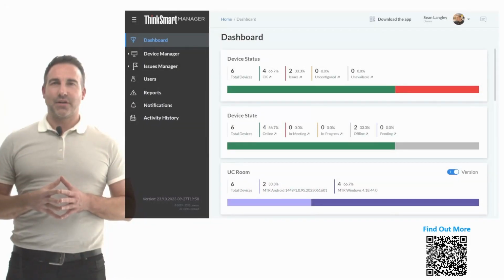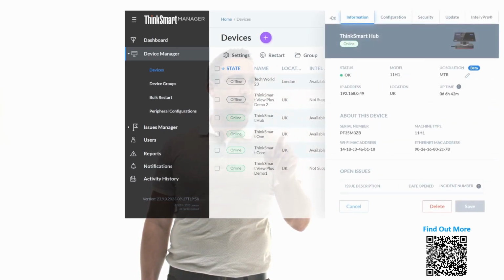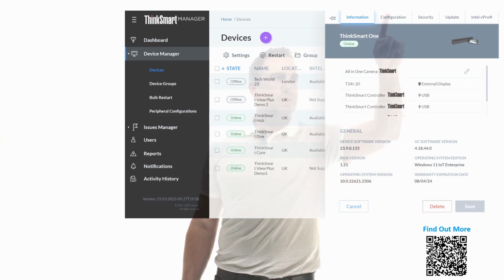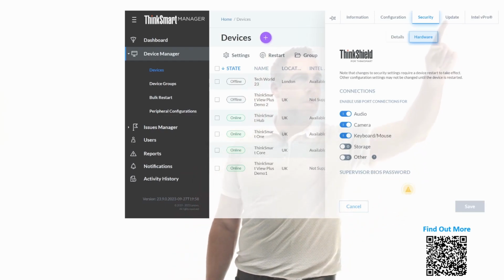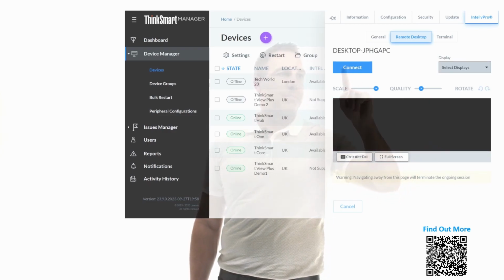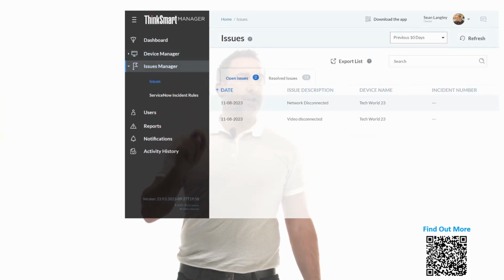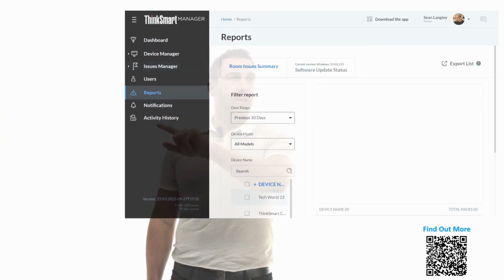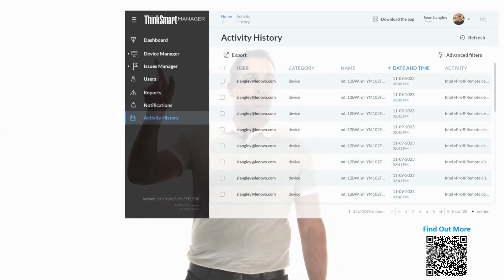Take a Look Thursday with Sean Langley TSM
It's Thursday - one day closer to Friday.

On today's lenovo thinksmart smartcollab Take a Look Thursday - Sean Langley takes center stage - I'm not even in this one so I suspect this will highest in the stack for views!

Sean is on today to talk about ThinkSmart Manager with us!

If you don't know what ThinkSmart manager is - it is Lenovo Smart Collab's back end management, monitoring, and provisioning tool that can easily answer the question, "Why Lenovo?".

Make sure to leave some comments below!